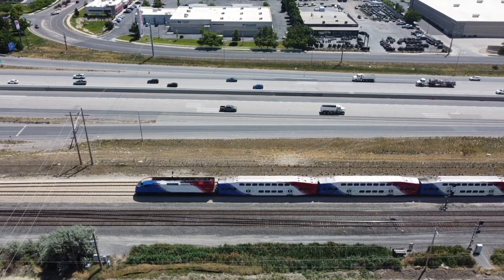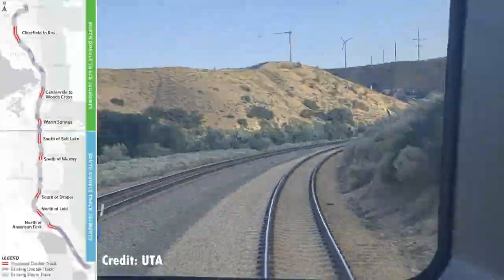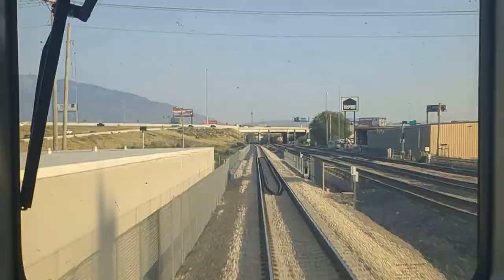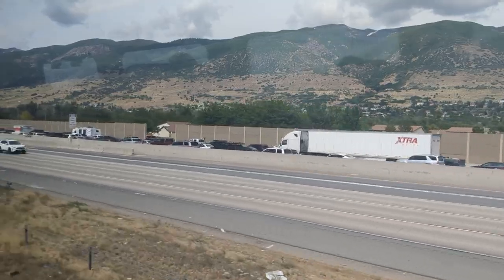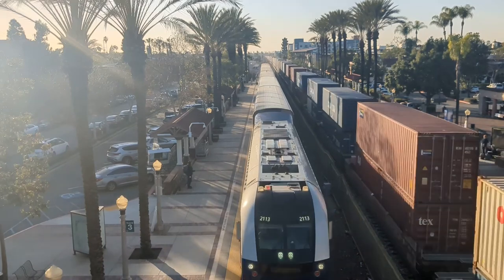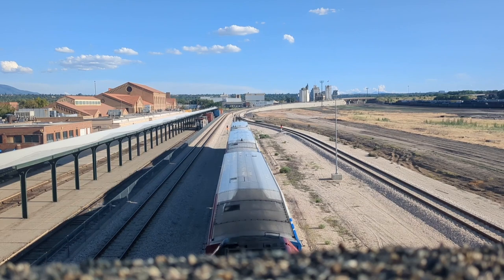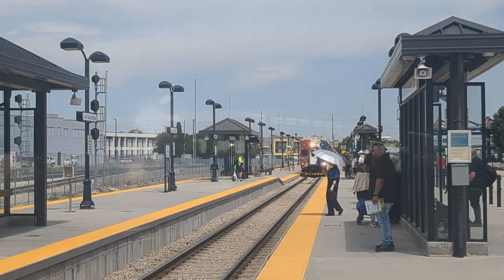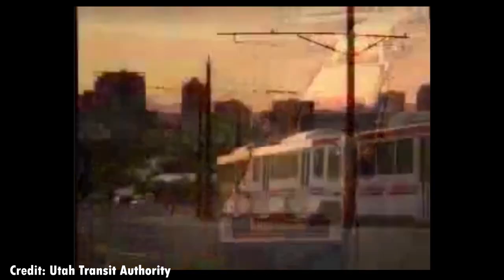Speculating the future of Frontrunner - CHECK PINNED COMMENT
UTA HAS ANNOUNCED THEIR FUTURE PLANS.

As UTA's Long Range Transit plan will soon be announced, this video gives an overview of Frontrunner and speculates on what this train's near-term and long-term future beholds. Multiple studies and transit plans have been published in the past.

Special thanks to Matt Gray who helped fact-check the script alongside the other transit enthusiasts who also provided input. They'll probably catch some other mistakes here, so check out the comments!

Link to Cedar City, St. George, and Moapa railroad extension study

Timestamps:
0:00 - Overview on passenger rail
0:36 - Frontrunner overview
1:21 - Near-term future of Frontrunner
1:56 - Long-term future speculation of Frontrunner
3:19 - Other future transit proposals
4:48 - Station enhancements and redevelopment
5:35 - Conclusion
5:58 - Or was it